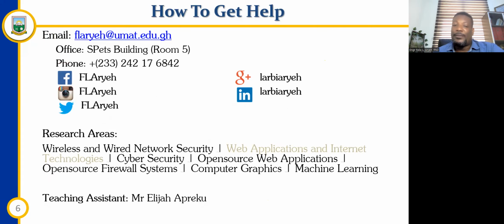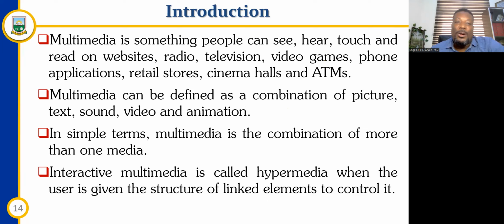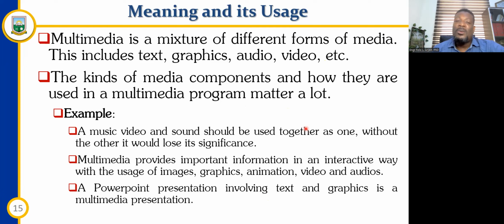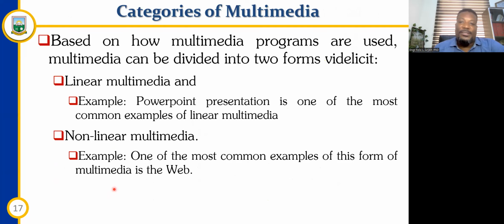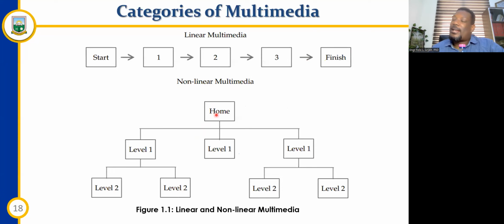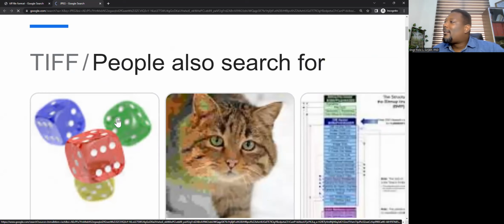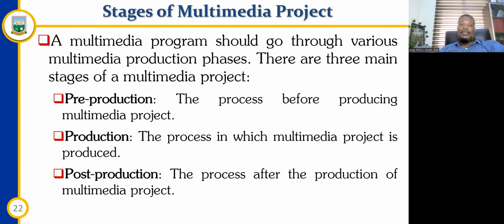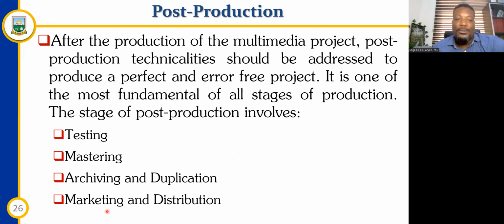Unit 01 - Multimedia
Multimedia Systems and Design